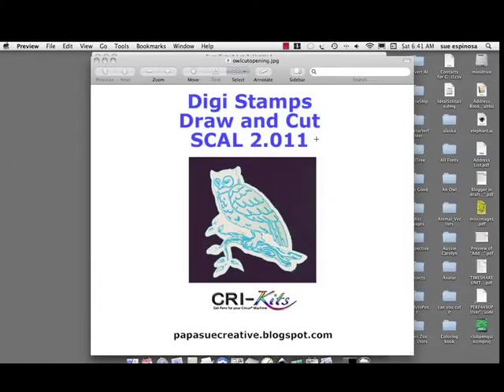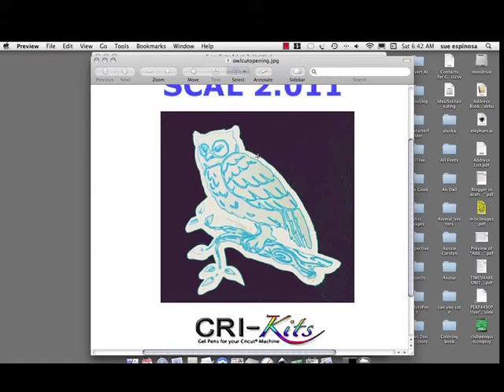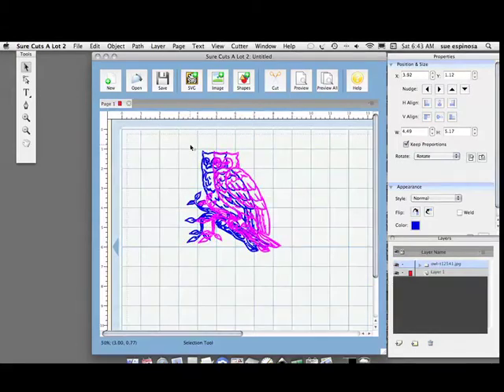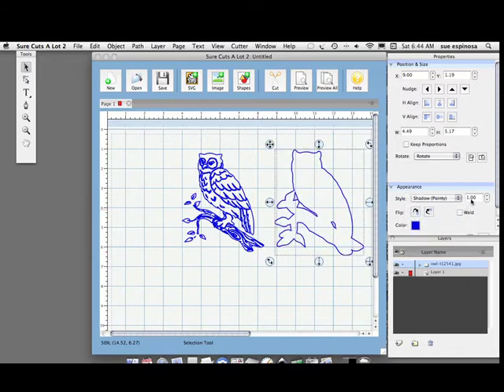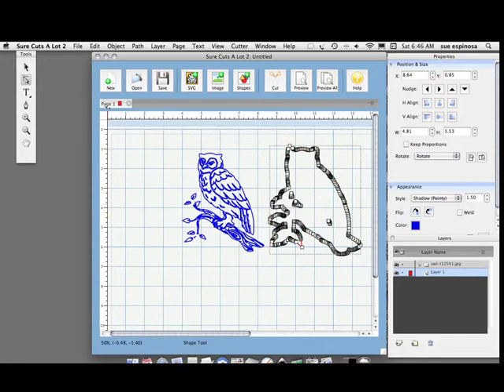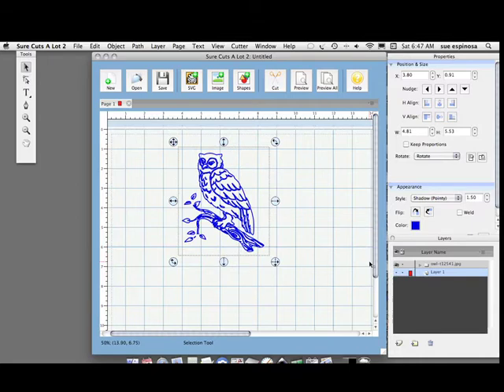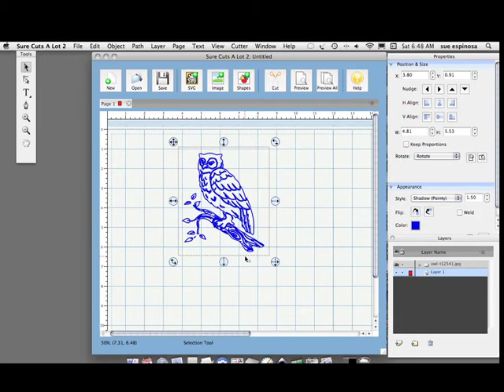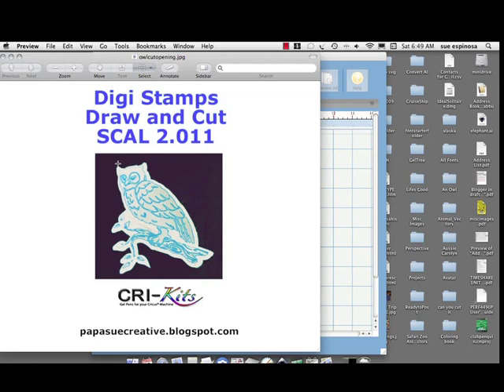Cri-Kits Gel Pens 4 SCAL Draw and Cut Tutorial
Use gel pens to create  DigiStamps in SCAL2. A video step by step tutorial.